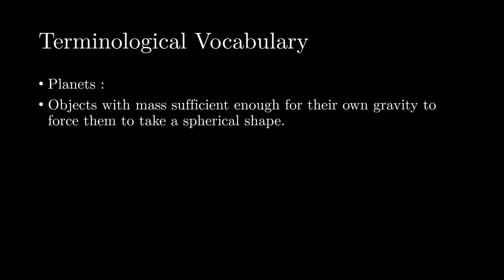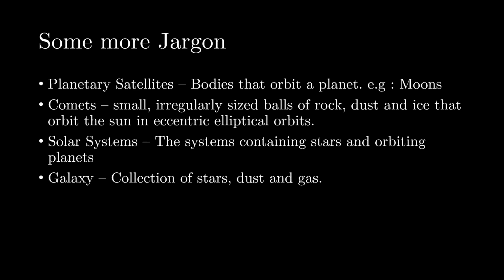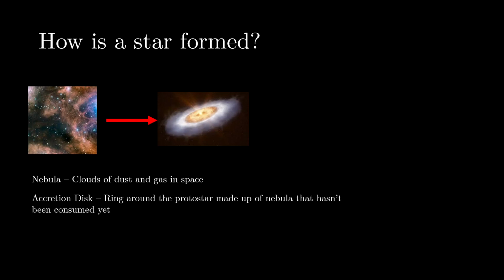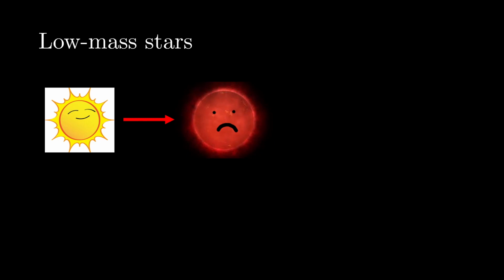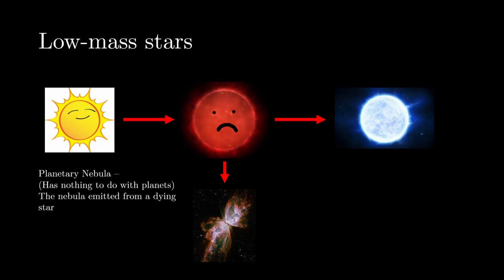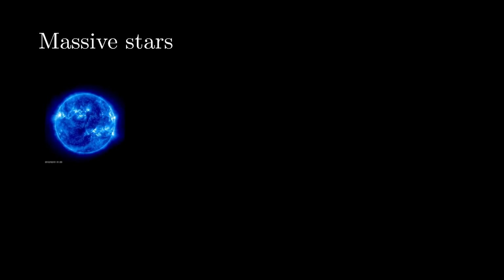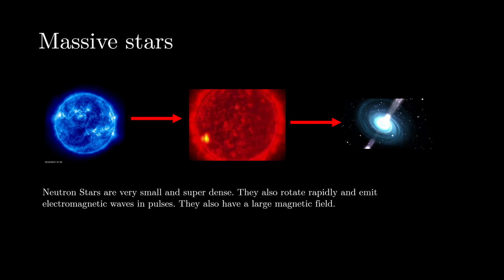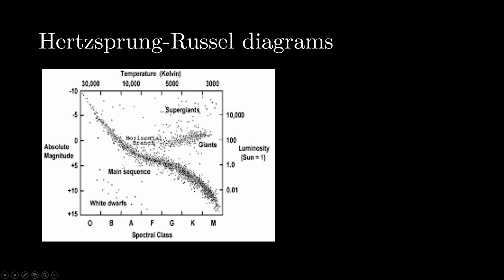OCR A Level Physics 5.5.1 Stars